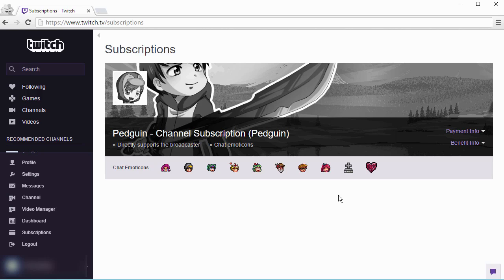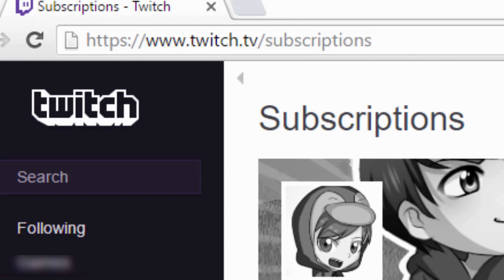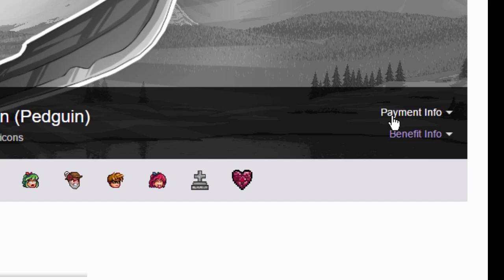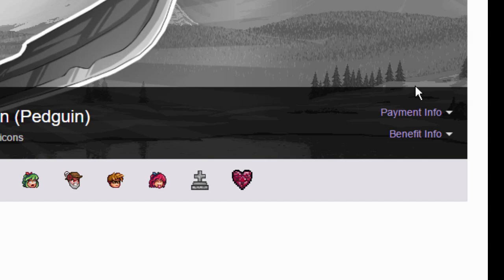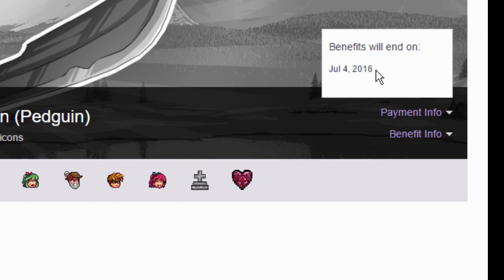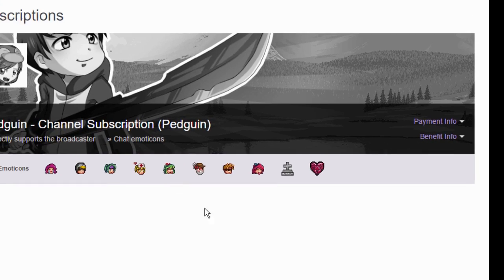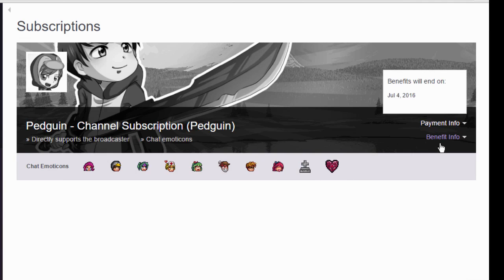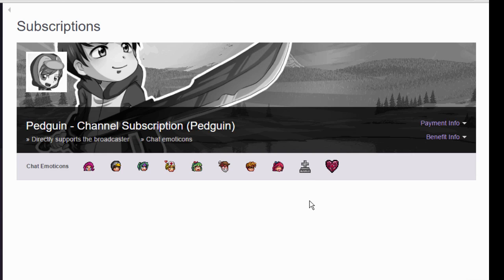How To Cancel Subscriptions On Twitch WORKING 2018 - How To Unsubscribe from People On Twitch.tv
How To Cancel Subscriptions On Twitch 2016. This quick and easy tutorial will show you how to unsubscribe from people on twitch.tv as subscriptions are usually auto-renew! :D

To unsubscribe from people on twitch, simply click on 'payment info' next to their name on the link above and click on 'Don't renew'. The 'benefits end' info tells you when you will no longer be a subscriber as that is when you will will lose your subscription since auto-renew is turned off. You will not be charged for another month after cancelling